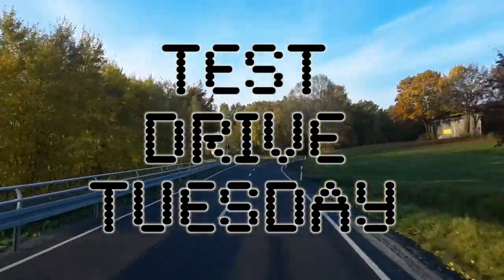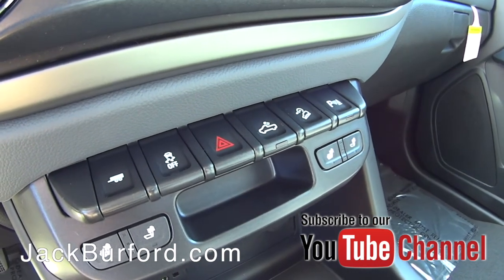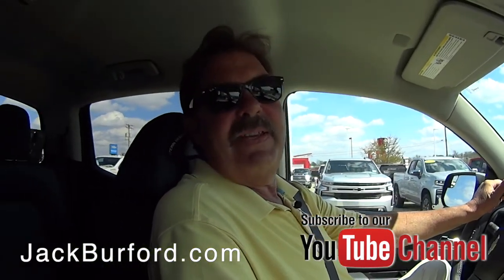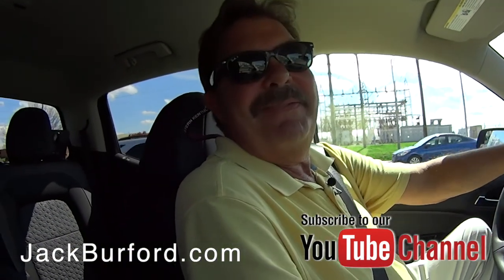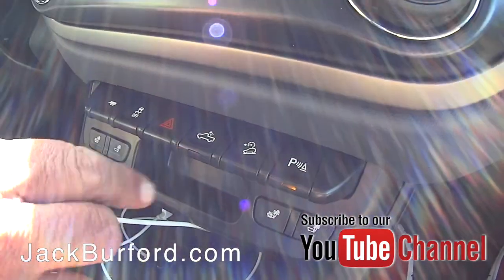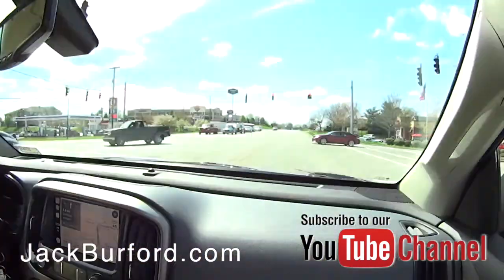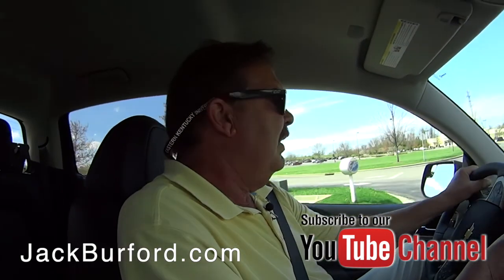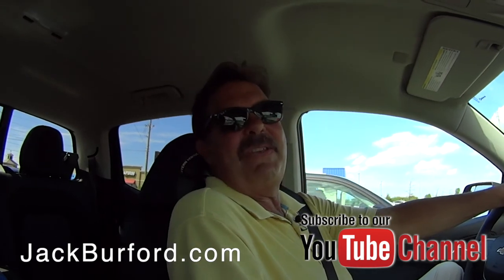We Test Drive a 2019 Chevy Colorado Z71 for Test Drive Tuesday April 9, 2019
We Test Drive a 2019 Chevy Colorado Z71 for Test Drive Tuesday April 9, 2019 CLICK FOR MORE INFORMATION!